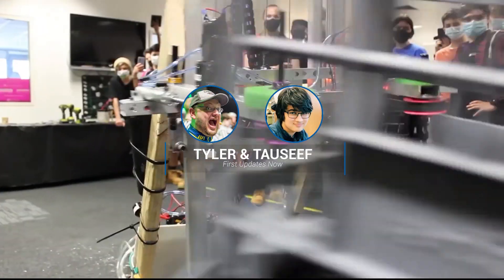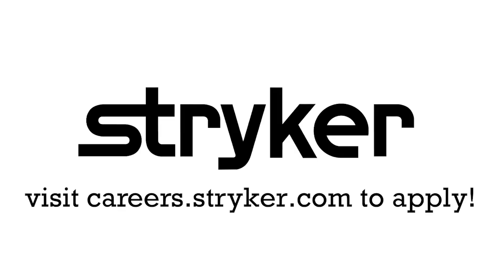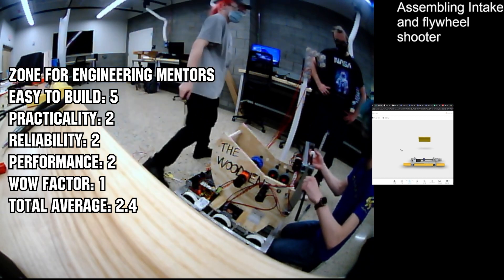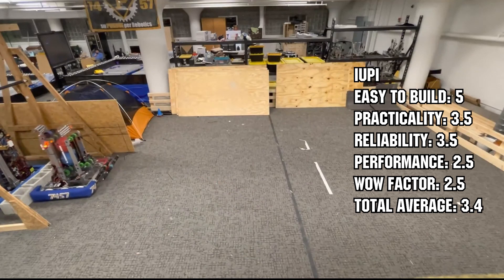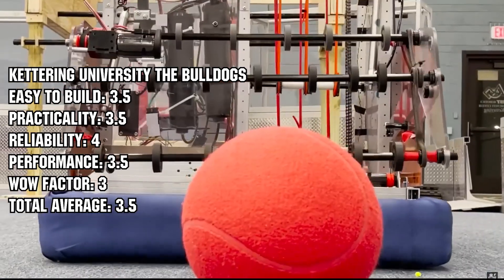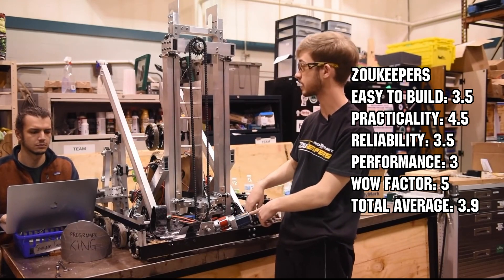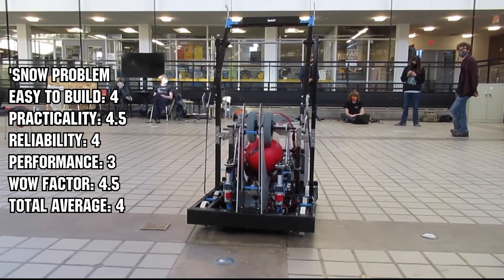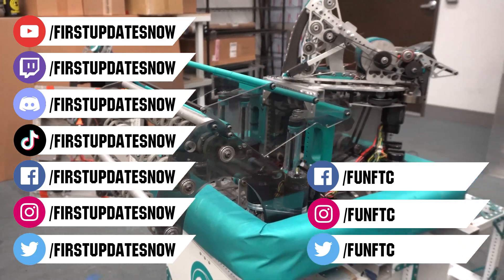Rankings Ri3D Teams with Overviews Rapid React 2022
Tauseef and Tyler provide rankings and overviews of 7 of the Ri3D 2022 Rapid React teams that at the time of the recording we were able to find enough video to provide rankings for.

0:00 Intro
2:45 #7 Zone for Engineering Mentors
4:42 #6 PRi3D of the North
6:37 #5 FAMNM
8:49 #4 IUPI
11:16 #3 Kettering University
14:39 #2 ZouKeepers
17:51 #1 'Snow Problem